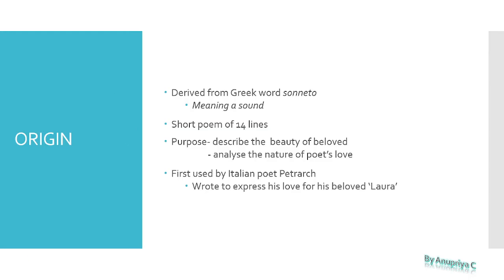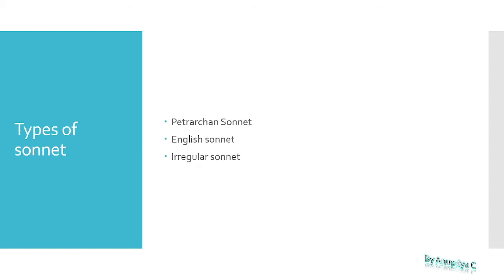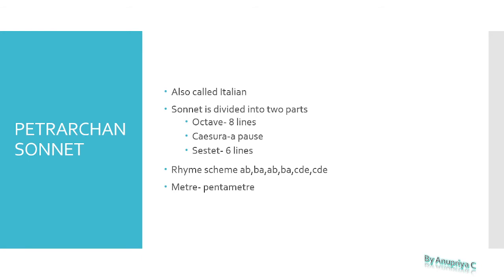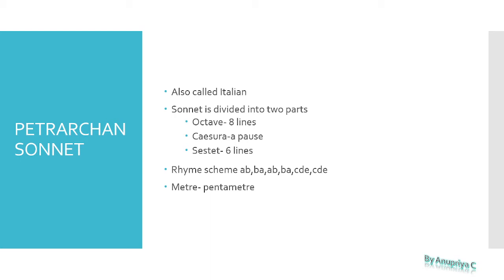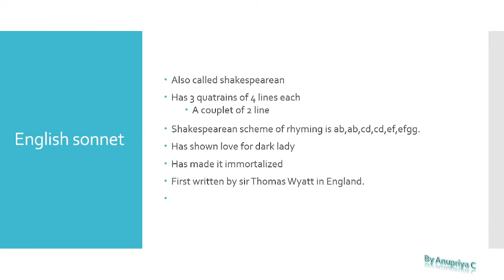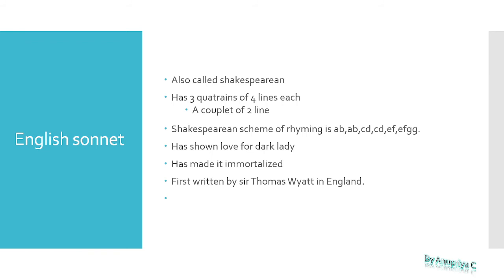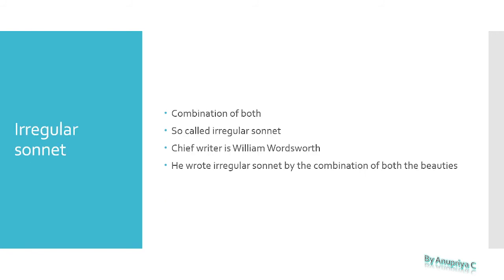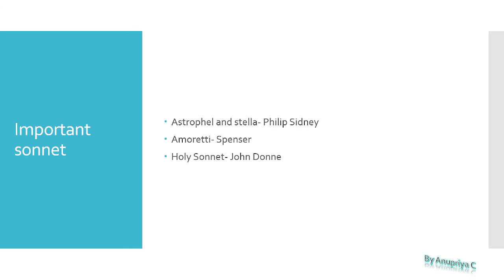Sonnet | Poetry |History of English literature | UgcNet Pgt Tgt Kvs Set English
This video talks about the form of poetry namely Sonnet, it also traces back its origin, development process and its various forms. Its also brings to you some of the famous sonnets in english